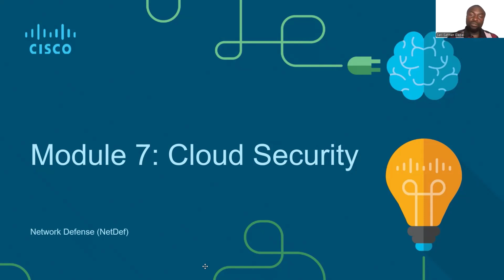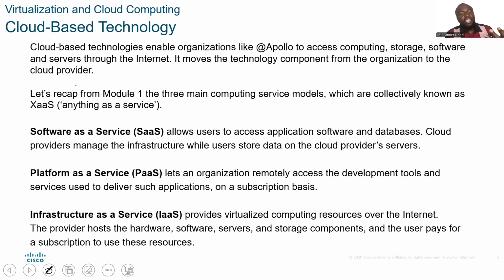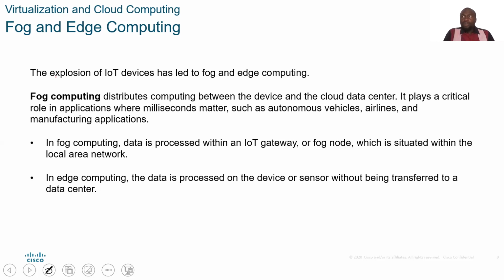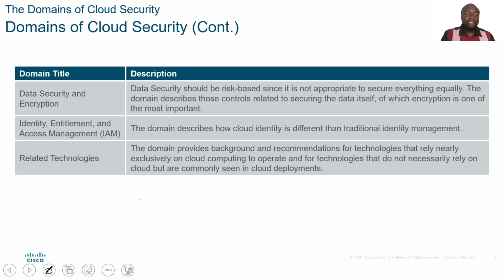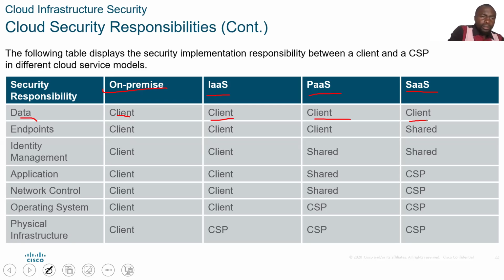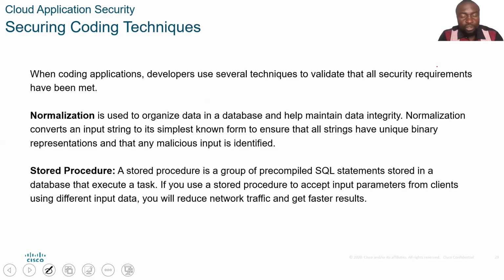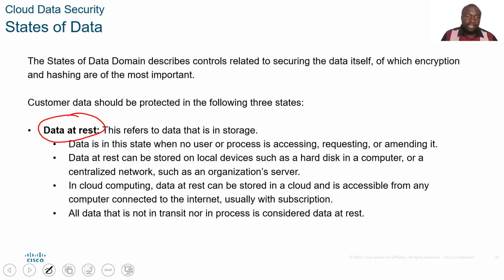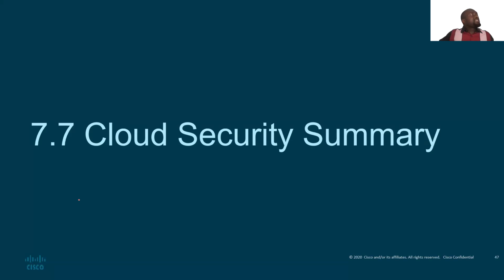Network Defense Module 7 Cloud Security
The Domains of Cloud Security
Cloud Infrastructure Security
Cloud Application Security
Cloud Data Security
Protecting VMs